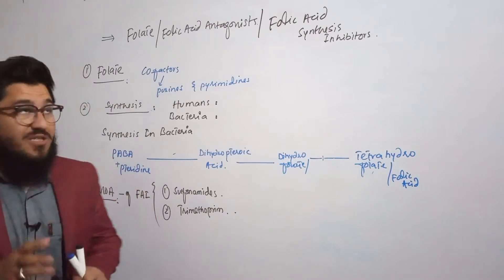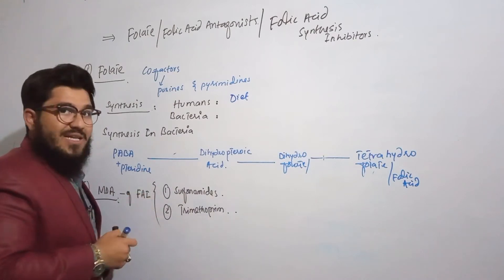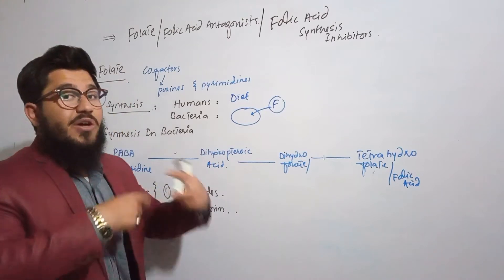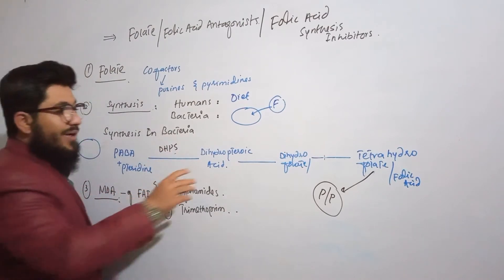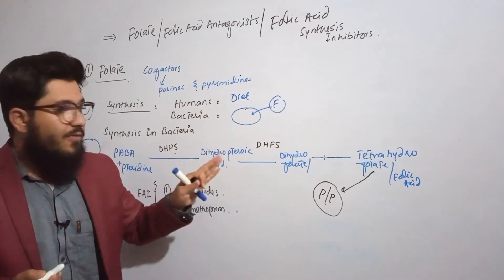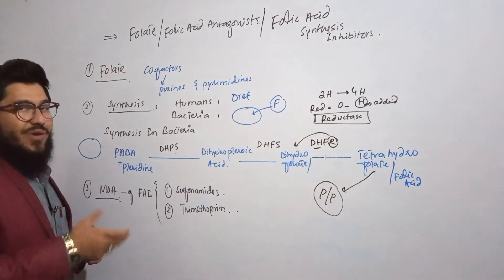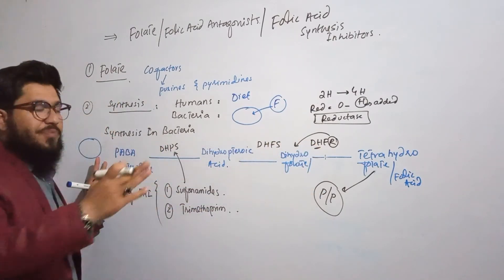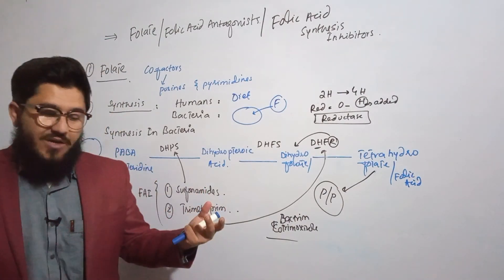folate antagonist | folic acid inhibitors | sulfonamides & trimethoprim mechanism of action (MOA)moa